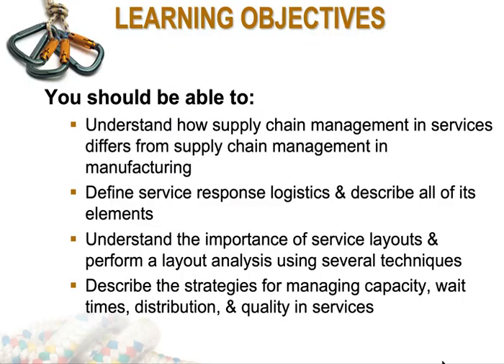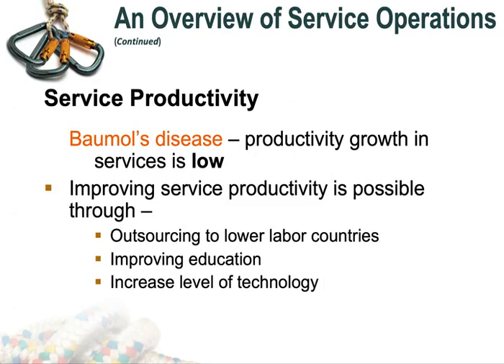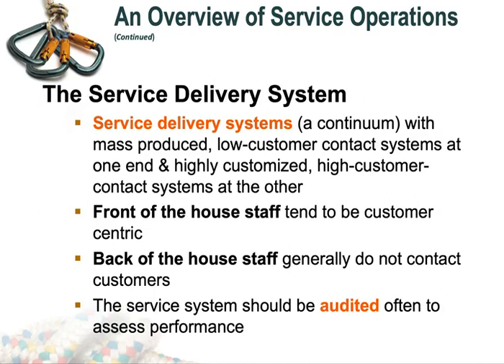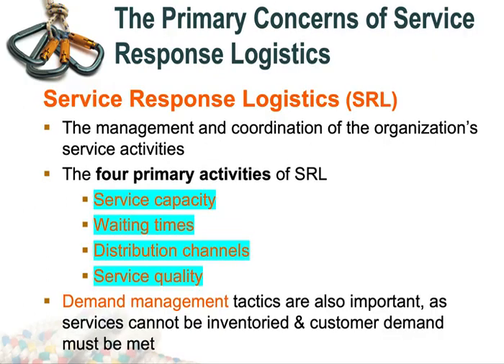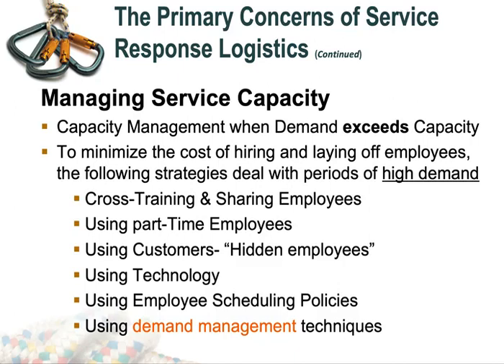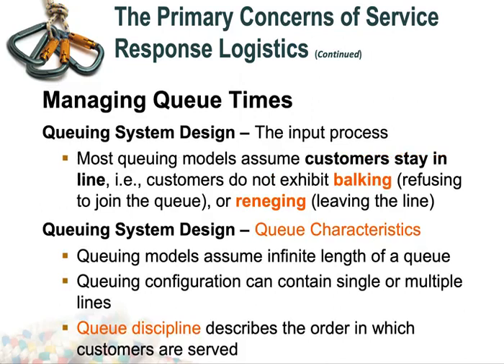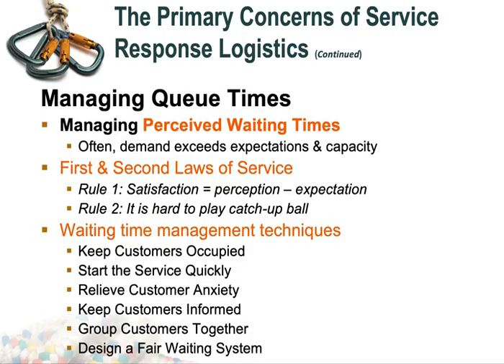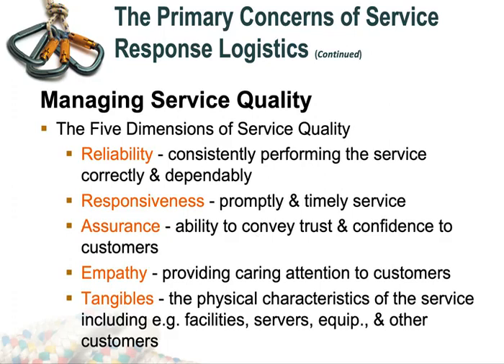Service Response Logistics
This online lecture is about service response logistics. It is how we can understand the characteristics of services in the Supply Chain strategy. Some implicative strategies are discussed. Enjoy!